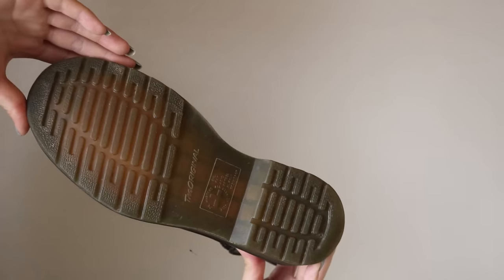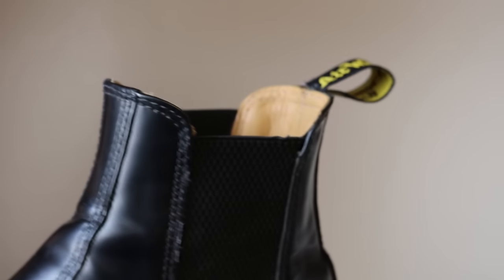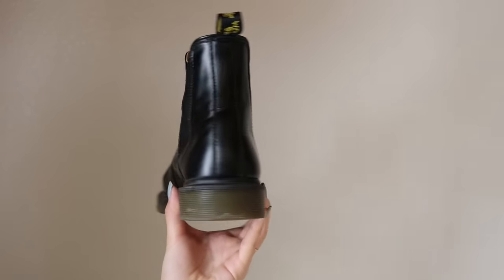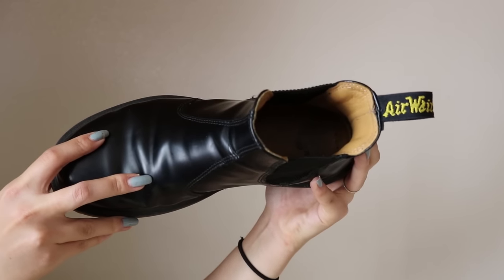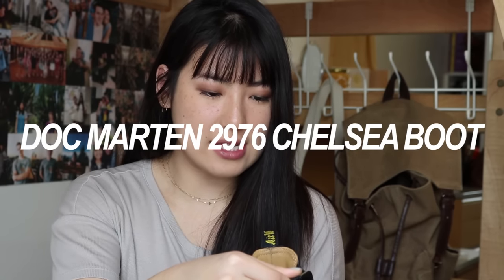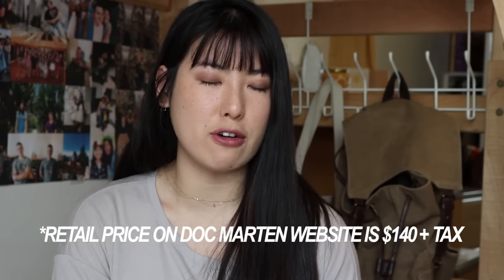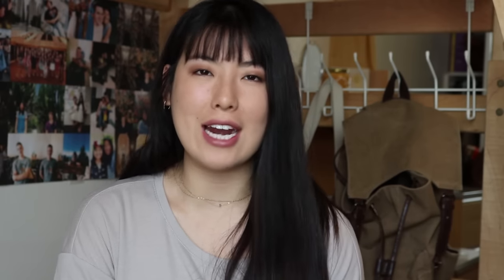DOC MARTEN BOOT REVIEW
Hello! In this video I review the 2976 Chelsea Boots by Doc Marten. I include the sizing options, price range, and pros/cons of the shoe. As mentioned in the video, the 2976's are different from the Flora's so don't get confused!

| MORE INFORMATION |
2976 Doc Marten Chelsea Boot

Flora Ankle Boot